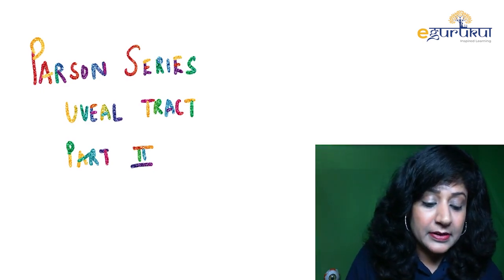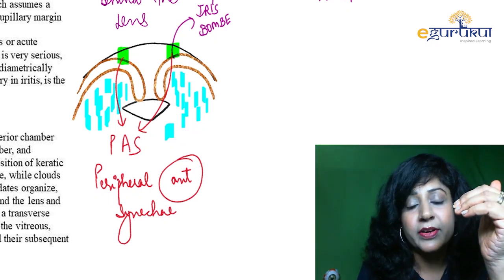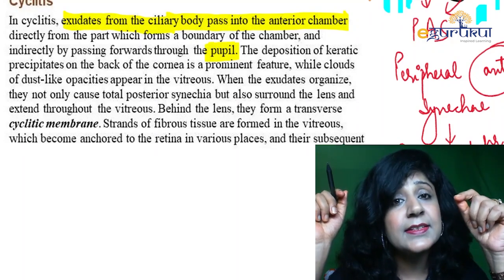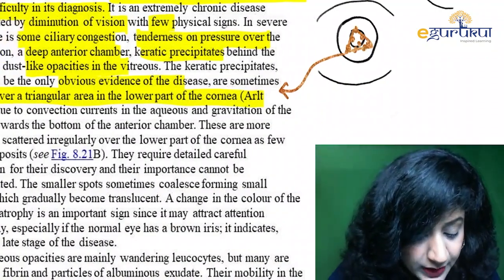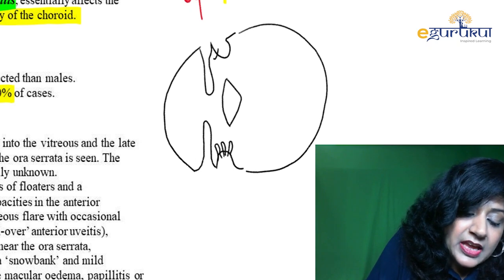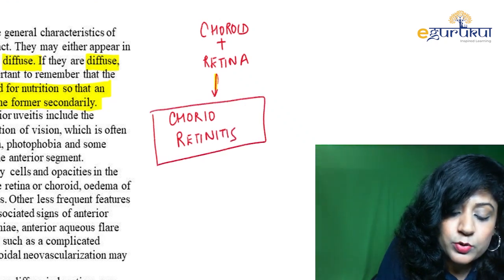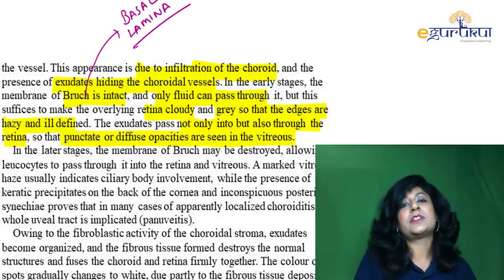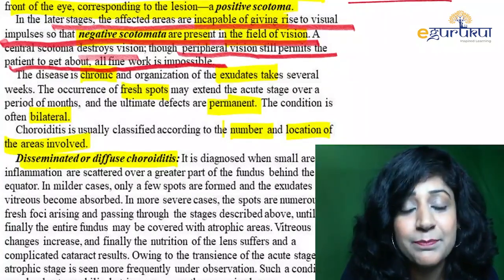Parsons Series : Uveal Tract - Part 2 | Dr. Niha Aggarwal | DBMCI | eGurukul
Dr. Niha Aggarwal MBBS, MS has passed from the prestigious Institute of Ophthalmology of Jawaharlal Nehru Medical College, Aligarh Muslim University. She is a Gold Medalist in her subject both UG & PG. She has vast experience of her subject with an immense passion for teaching.

Dr. Niha Aggarwal is here with Parsons Series; Disease of Eye. The full video covering most of the important topics of the Disease.